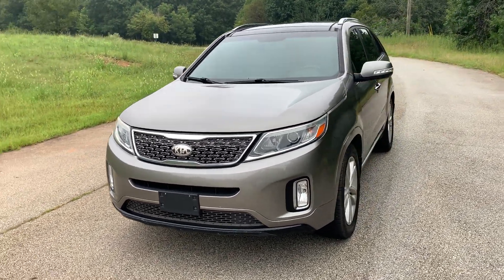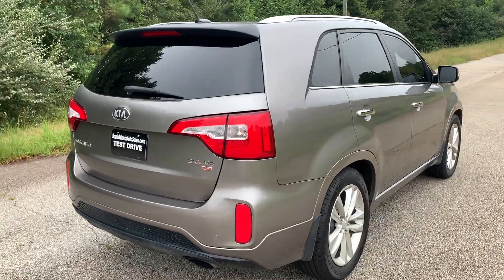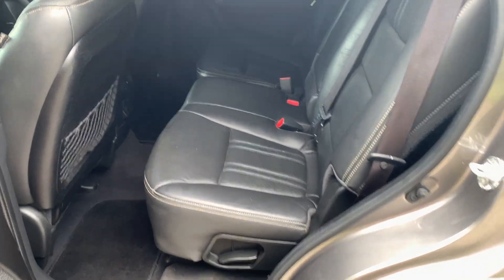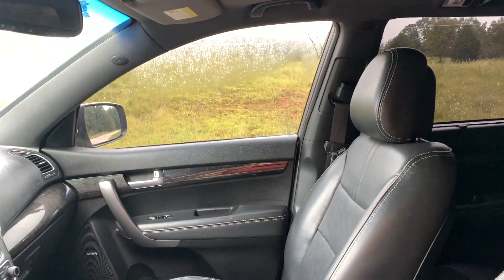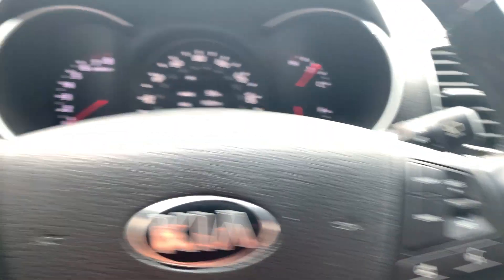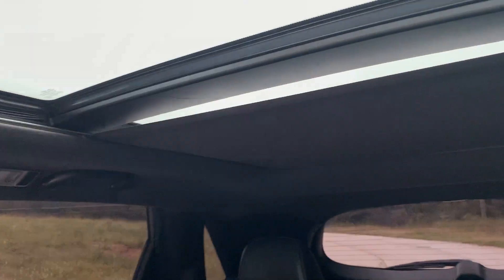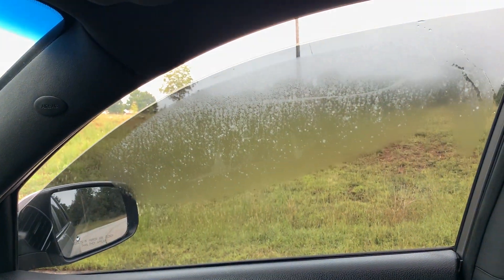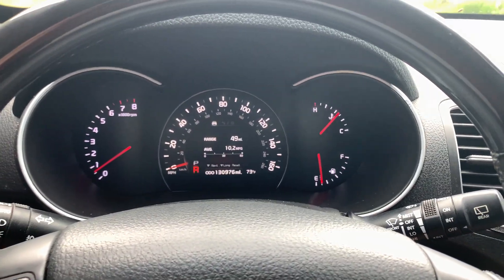2014 Kia Sorento